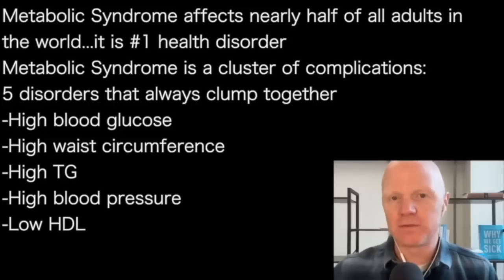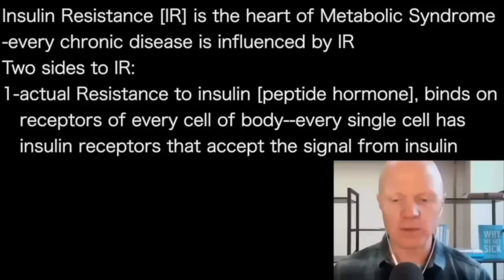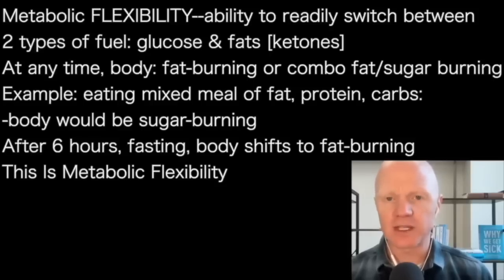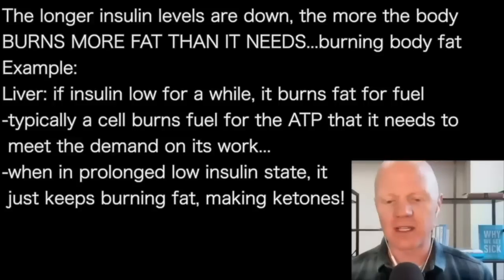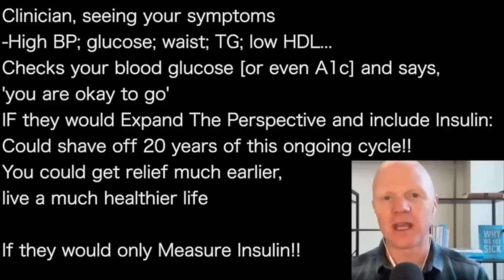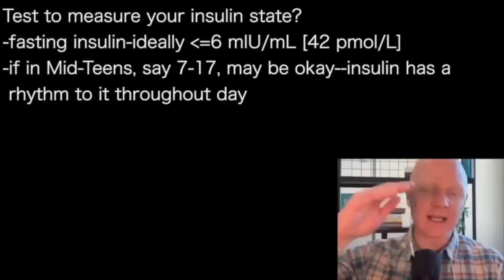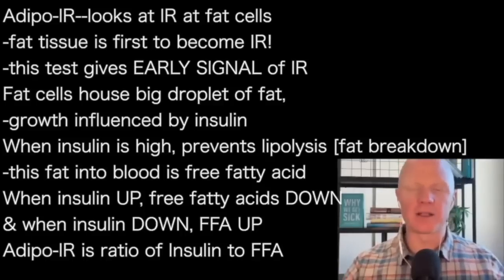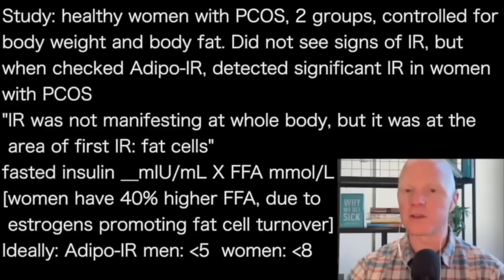BEN BIKMAN | TOP TEN9 …IMPOSSIBLE when hyperisulinemic to be FAT-ADAPTED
presents episode 2039 | DR BEN BIKMAN